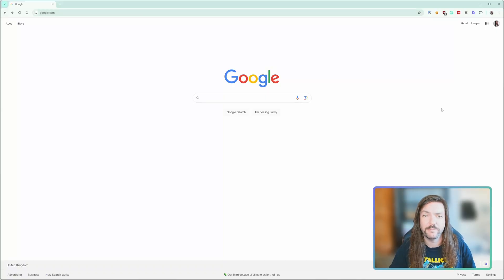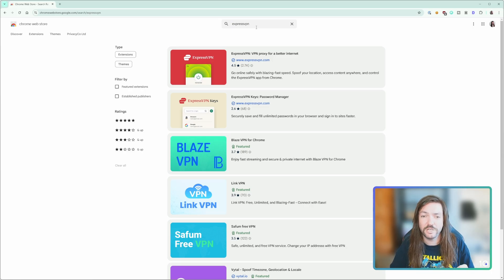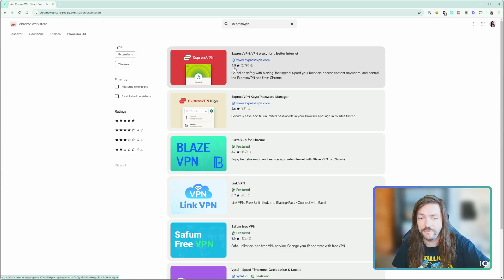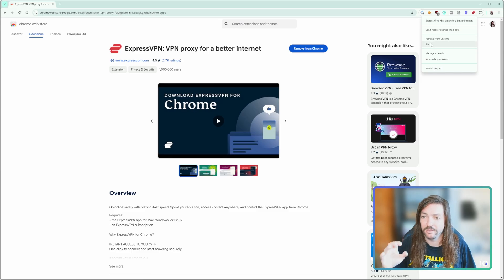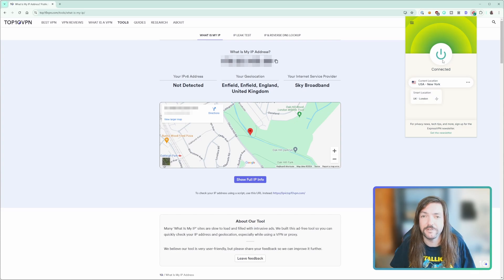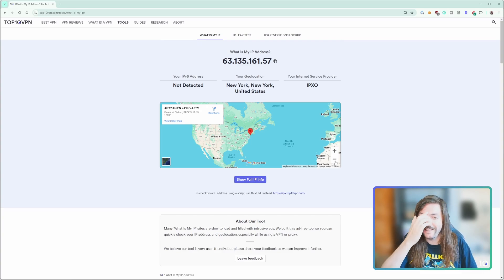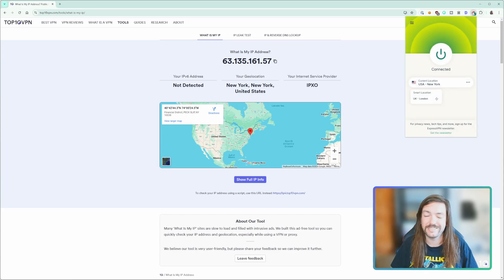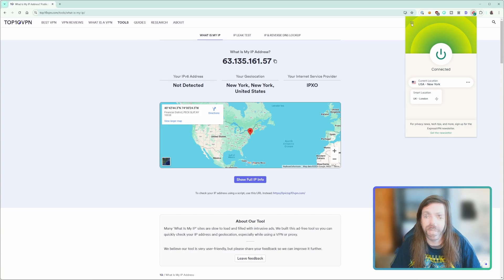How to Use a VPN Extension with Google Chrome | Setup & Walkthrough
Getting it all set up is a quick process, and can help make you even more secure.

Watch our short video demo and see for yourself how simple installation really is.

Find the best VPN extensions for Chrome in our dedicated guide